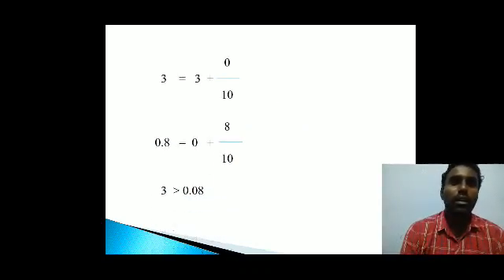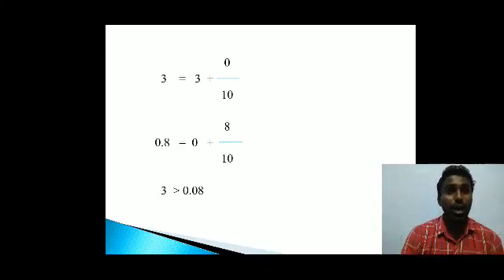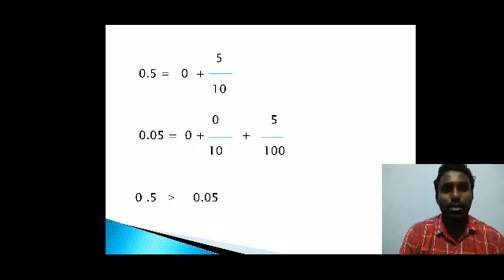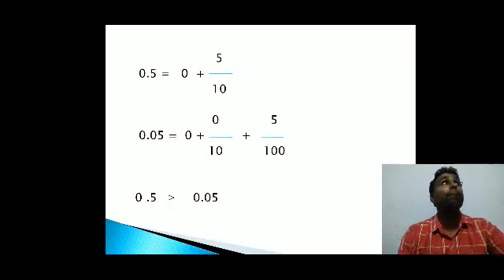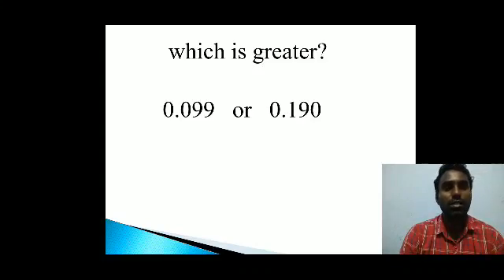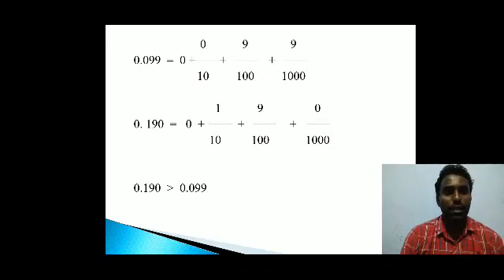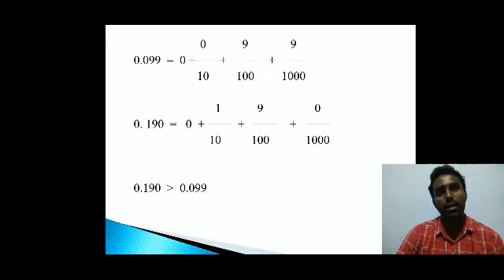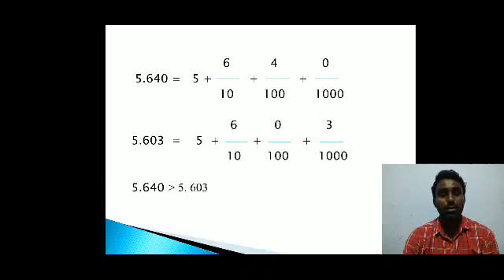GGVS6 SM C8 DECIMALS P8